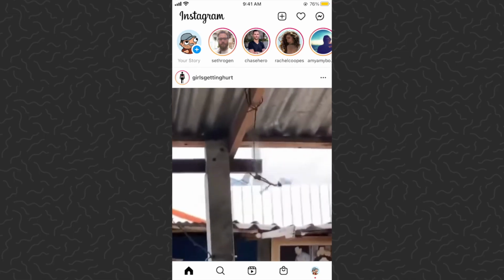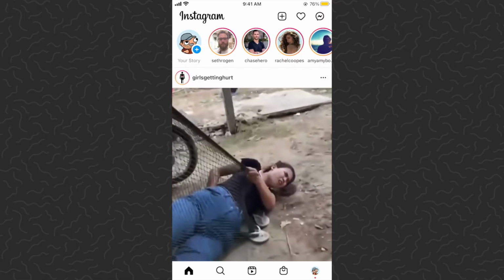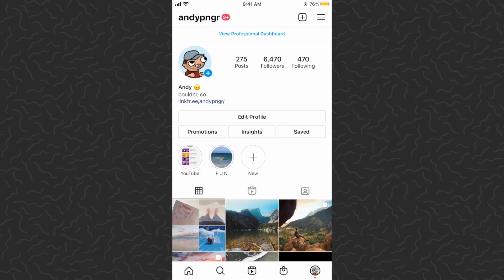How to Remove Instagram Followers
How to Remove Instagram Followers - A tutorial on how to remove or delete people that are following you on instagram without them knowing.